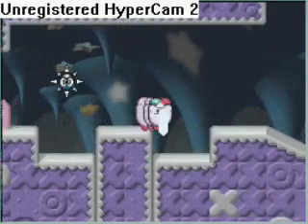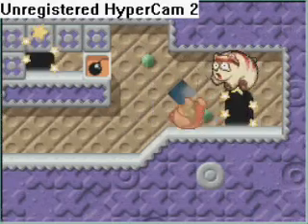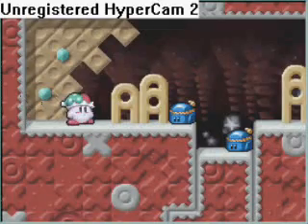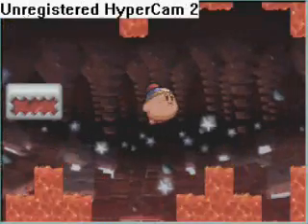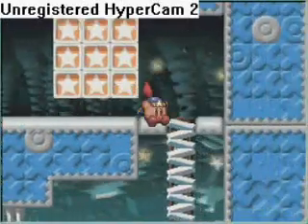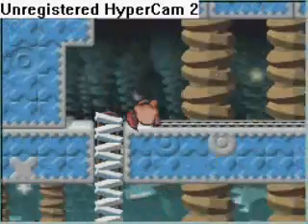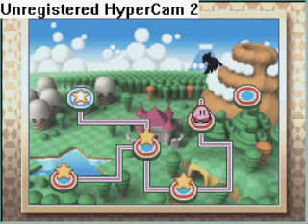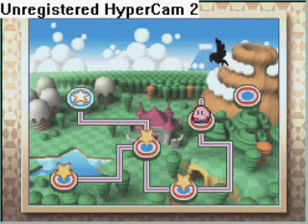Kirby Superstar Ultra playthrough: part 2 (2/2)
The second half of part 2. Enjoy!